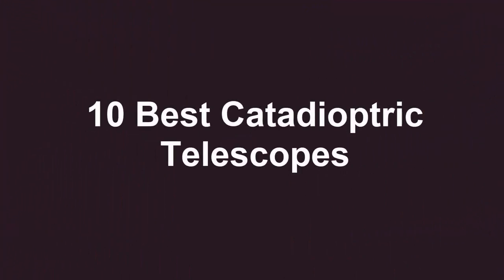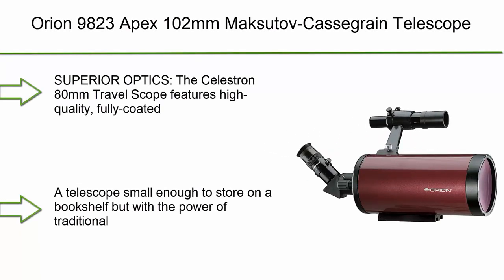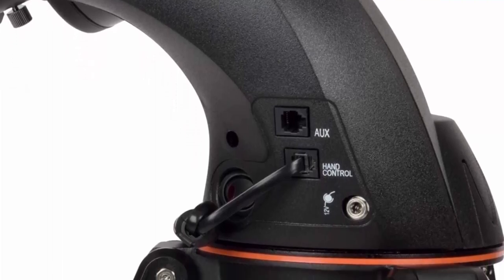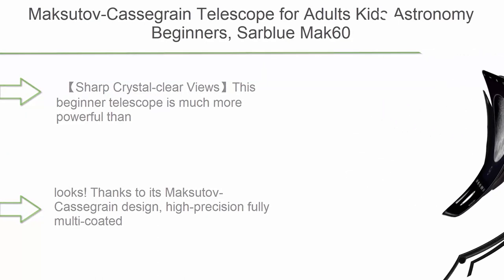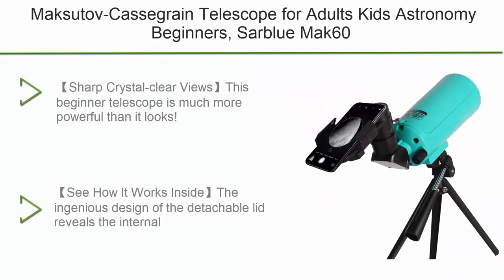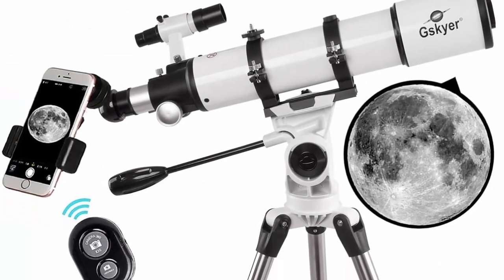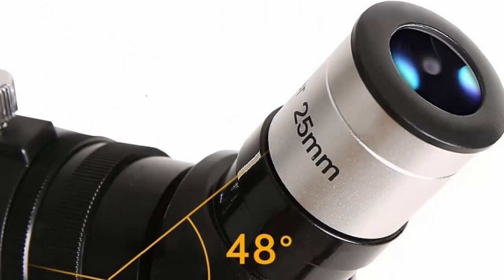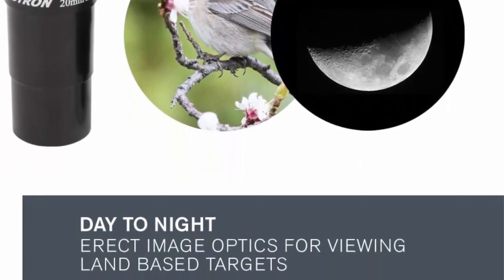✅ Uncovering the Top 10 Telescopes That Will Make You See the Stars Like Never Before!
► 10 Best Catadioptric Telescopes  ;
❥ Top 1.  Celestron - PowerSeeker 127EQ Telescope

❥ Top 2. Gskyer Telescope, 70mm Aperture 400mm AZ Mount Astronomical Refracting Telescope for Kids Beginners - Travel Telescope with Carry Bag, Phone Adapter and Wireless Remote

❥ Top 3.  Gskyer Telescope, Telescopes for Adults, 600x90mm AZ Astronomical Refractor Telescope,Telescope for Kids,Telescopes for Adults Astronomy, German Technology Scope

❥ Top 4.  Maksutov-Cassegrain Telescope for Adults Kids Astronomy Beginners, Sarblue Mak60 Catadioptric Compound Telescope 750x60mm, Compact Portable Travel Telescope, with Tabletop Tripod Phone Adapter

❥ Top 5.  Telescope for Kids & Adults - 70mm Aperture 500mm AZ Mount Fully Multi-Coated Optics Astronomical refracting Portable Telescopes, with Tripod Phone Adapter, Carrying Bag, Remote Control

❥ Top 6.  Maksutov-Cassegrain Telescope for Adults Kids Astronomy Beginners, Sarblue Mak60 Catadioptric Compound Telescope 750x60mm, Compact Portable Travel Telescope, with Tabletop Tripod Phone Adapter

❥ Top 7.  Sarblue Maksutov-Cassegrain Telescope 60 with Dobsonian Mount, 60mm Aperture 750mm Focal Length, with Finderscope and Phone Adapter, Tabletop Telescopes for Kids Adults Beginners Astronomy

❥ Top 8.   Celestron - NexStar 90SLT Computerized Telescope - Compact and Portable - Maksutov-Cassegrain Optical Design - SkyAlign Technology - Computerized Hand Control - 90mm Aperture

❥ Top 9.  Orion StarBlast 102mm Altazimuth Travel Refractor Telescope

❥ Top 10. Telescope 130EQ Newtonian Reflector Telescopes for Adults, Professional Telescopes for Adults Astronomy, Comes with 1.5X Barlow Lens Smartphone Adapter and 13 percentT Moon Filter

The Best Catadioptric Telescopes
Looking for the best catadioptric telescopes? Look no further! In this video, we'll take you through our top 10 picks for the best catadioptric telescopes on the market.

From beginner to advanced, we'll cover all the bases with our list of the best catadioptric telescopes. From wide-angle to deep-sky, this video is sure to help you find the perfect telescope for your needs. So don't wait – dive into the world of catadioptric telescopes with this video!